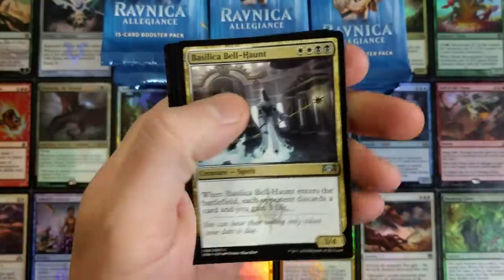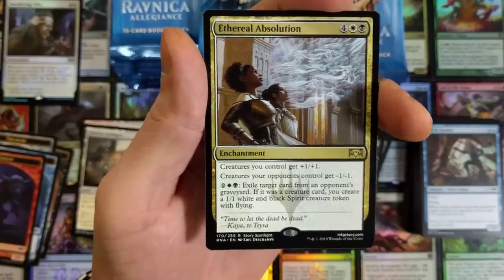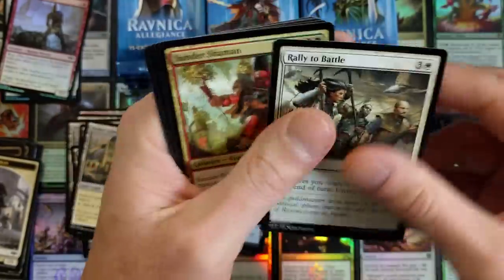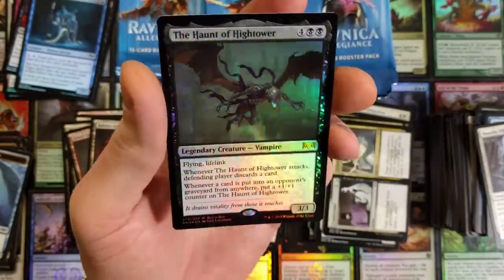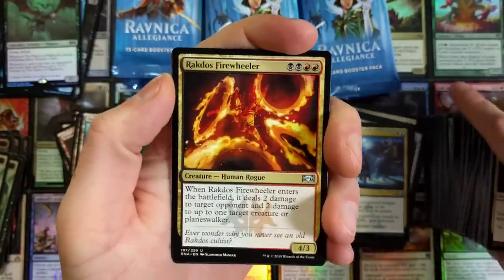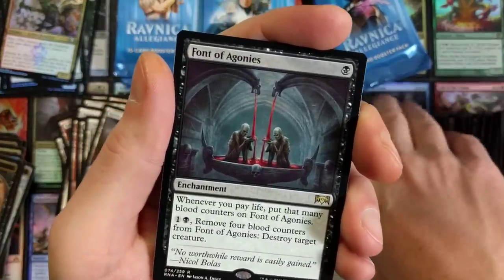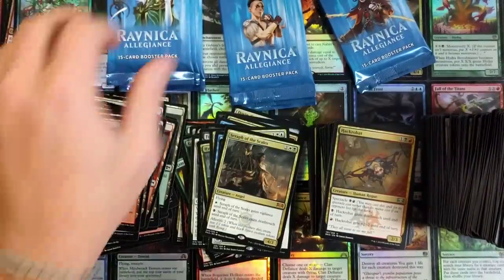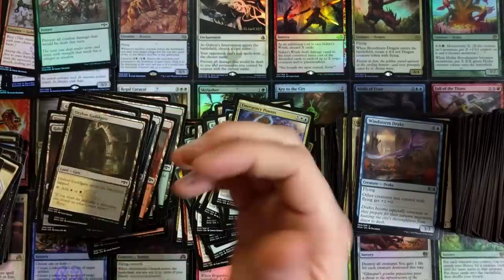Ravnica Allegiance Booster Box Opening Magic the Gathering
Phenomenal Ravnica Allegiance Booster Box!  Foil Mythic, say whaaaaat??

-Fan Mail-